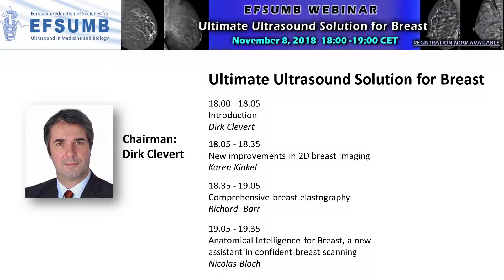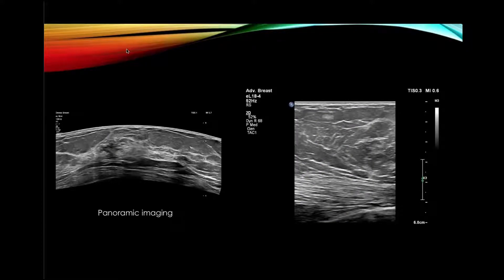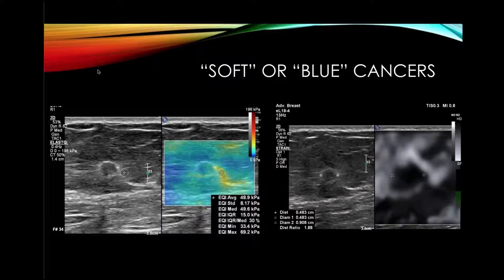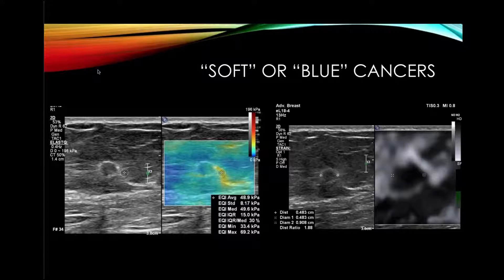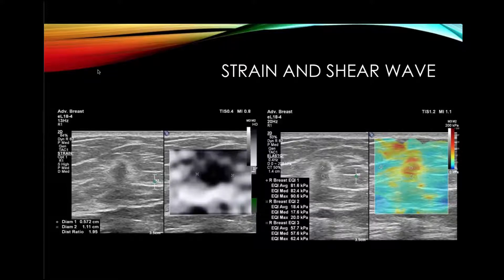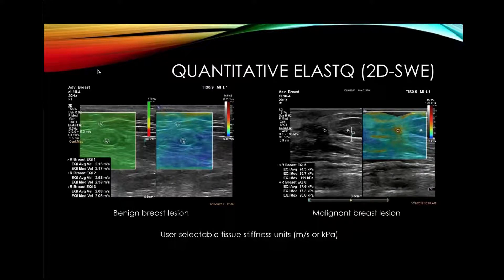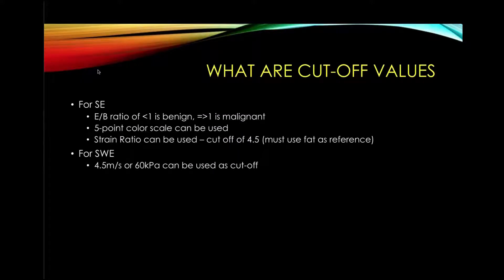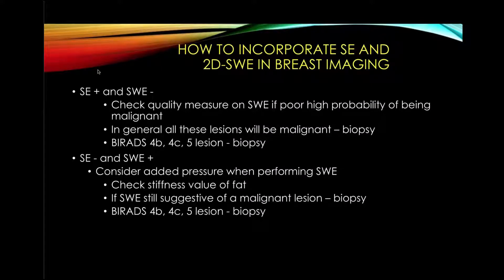3 Barr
EFSUMB / Philips Webinar 8th November 2018